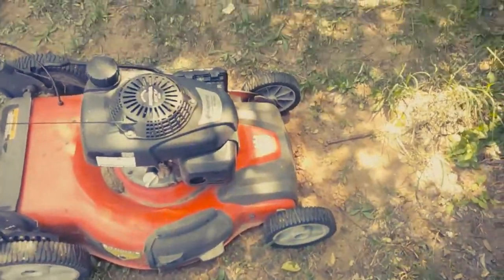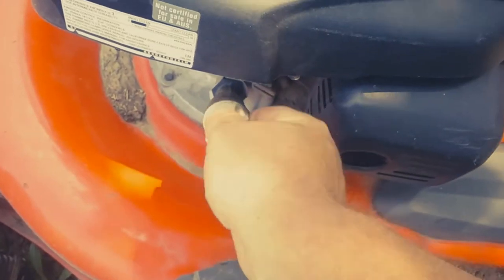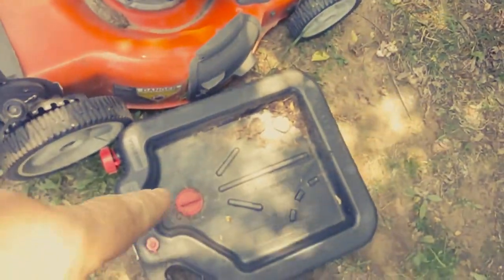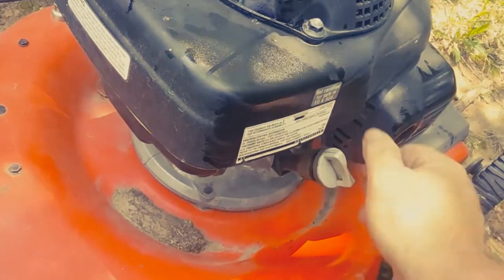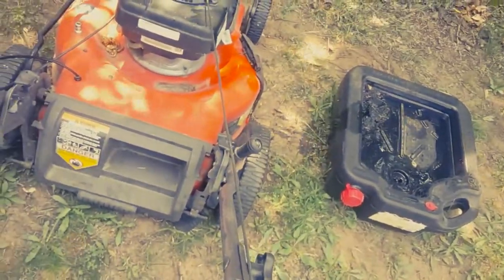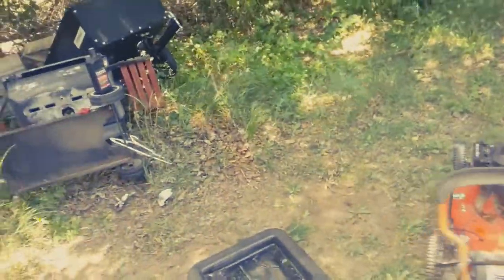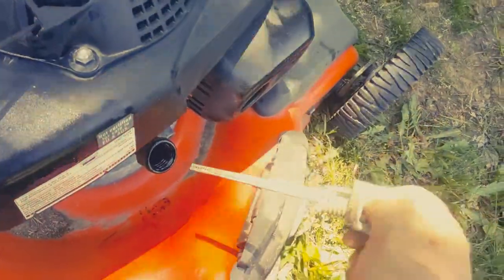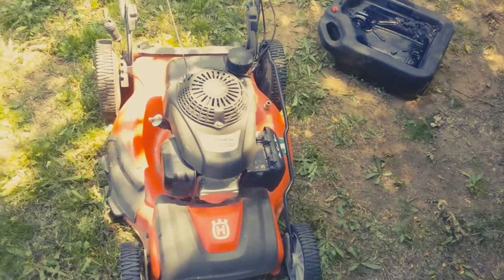How To Change The Oil in a Husqvarna HU700H Self Propelled Lawnmower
To keep your Husqvarna HU700H self propelled lawnmower running reliable, you'll need to learn how to change the oil on a regular basis.

It's quick and simple. I'll show you how in this video!

The manual calls for a simple 10w-30 oil. There's no filter that needs to be replaced.